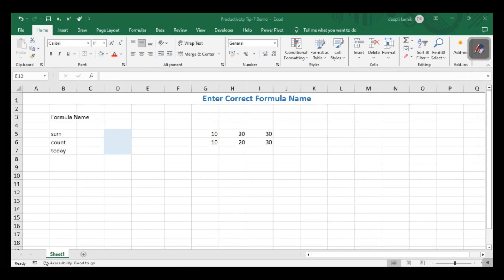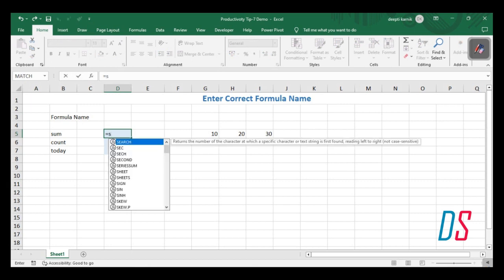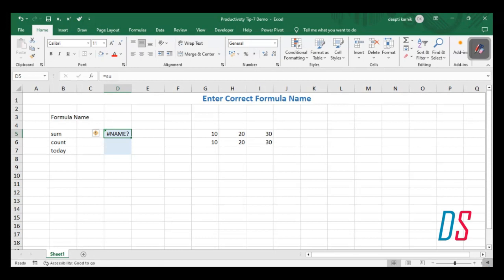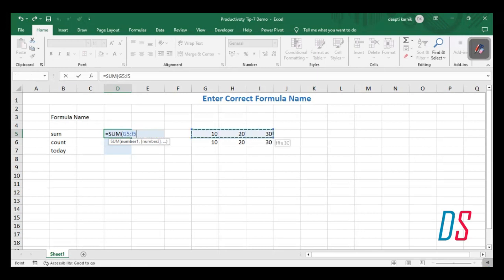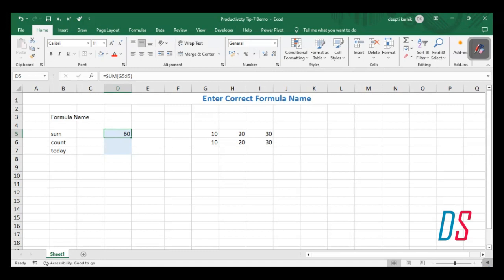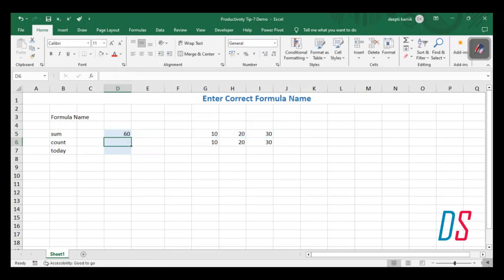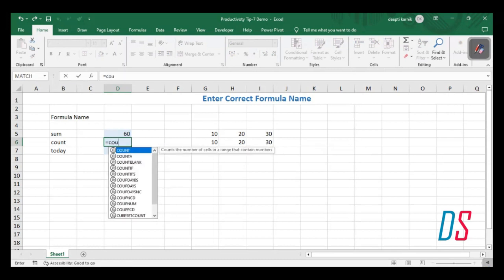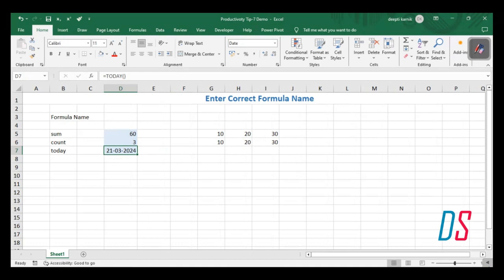Avoid Entering Wrong Formula Name | Productivity Tip 7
Avoid making mistake while entering Formula name | How to avoid NAME error in Excel | Enter 100% Correct Formula Name

Using Tab button in Excel. Using this method helps in avoiding the most common mistake done in entering a formula that is misspelling the name of the formula. This is one of the ways which results in NAME error.